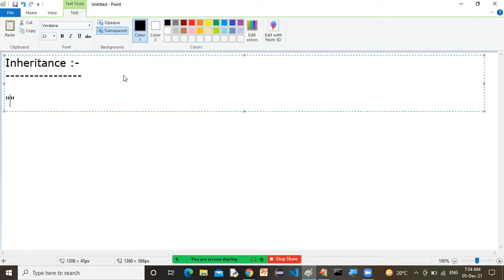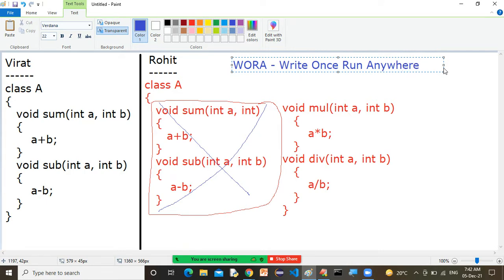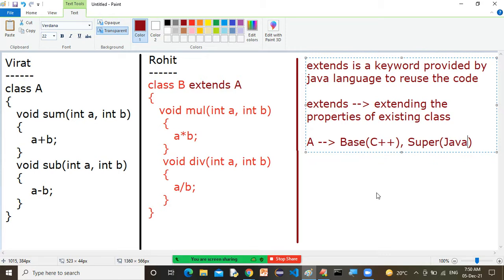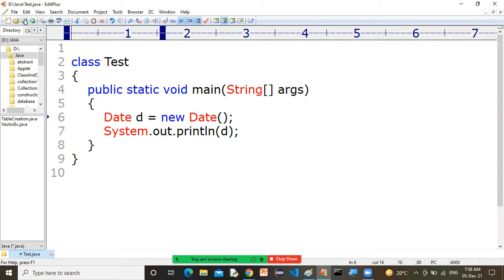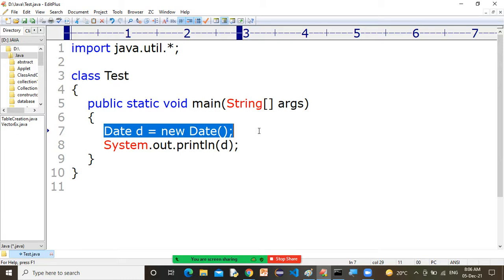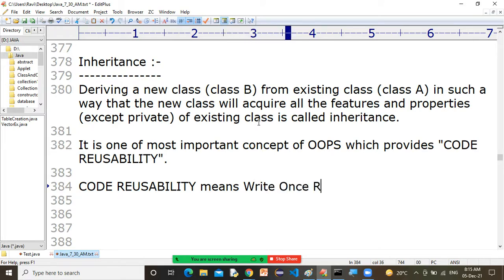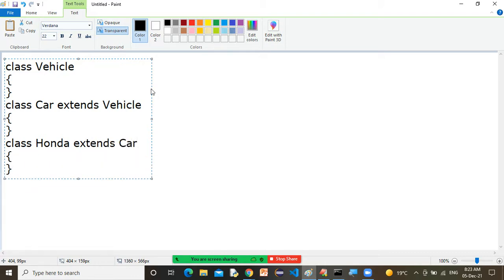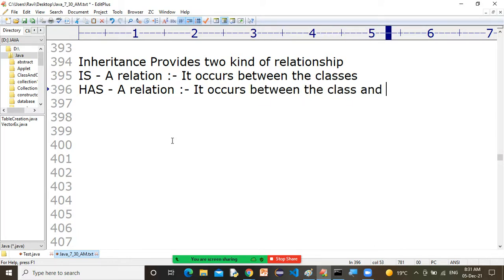Java 12 Tutorials || Inheritance in JAVA